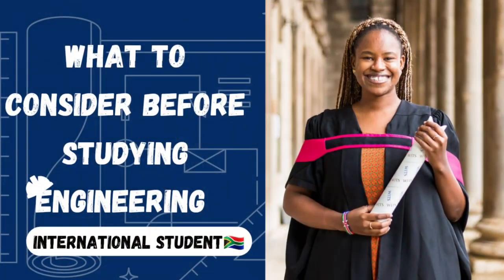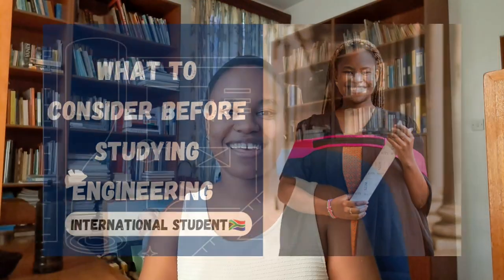International Engineering Alliance: Explanation of Mandate, Educational Accords and Agreements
Today's video is all about the International Engineering Alliance. I briefly go over it's inception, it's educational accords and it's international competency agreements.  I explain how these accords and agreements govern the professions if engineering professionals, engineering technologists and engineering technicians.

Please let me know if you found this video informative.

Let me know if you are interested in more engineering career videos!

Can Technologists do the work of Engineers?

Equipment:
Camera: Samsung A53 2022
Editing Applications: InShot and Canva

Chapters
0:00 Introduction
1:45 What is the International Engineering Alliance?
5:00 The Educational Accords
(Washington, Sydney and Dublin Accords)
9:15 The Competency Agreements
12:32 Why the IEA is Important